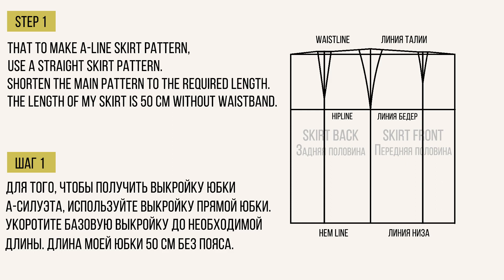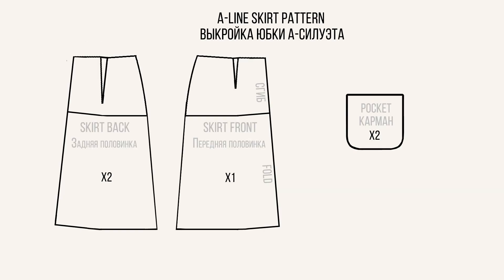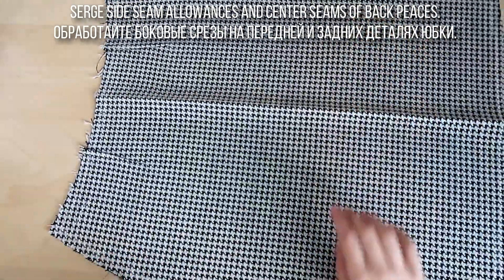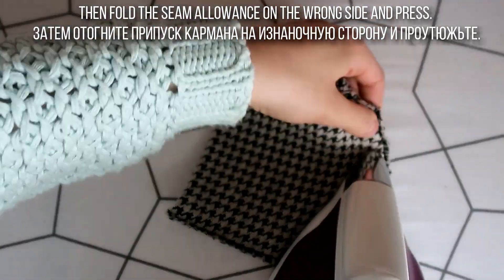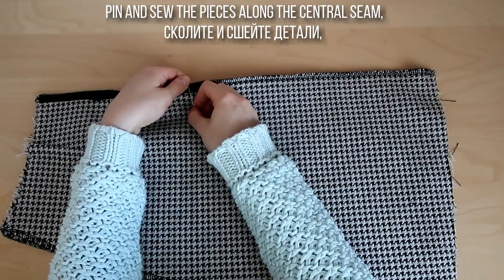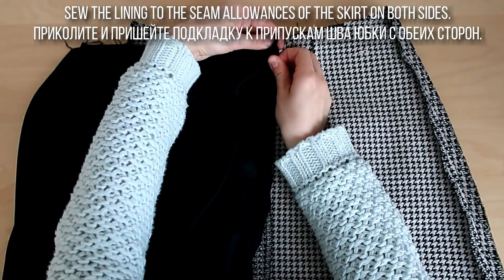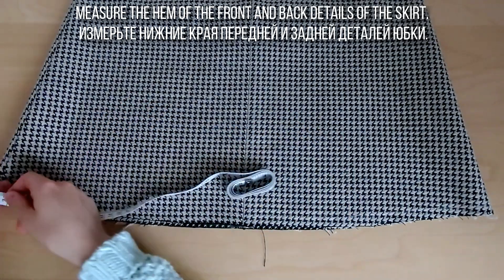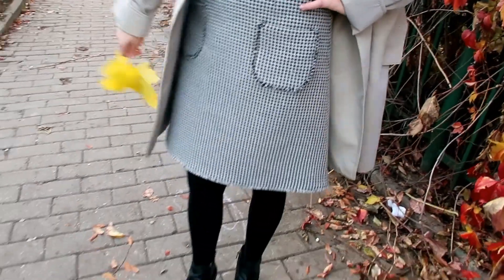DIY Chanel A-line Skirt | Шьем Юбку А-силуэта В Стиле Chanel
В этом видео я покажу как сшить юбку в стиле Chanel. In this video I will show how to sew a skirt in the style of Chanel.

⛔️ Вам понадобится:
➖ Ткань 70 cm,
➖ Подкладочная ткань,
➖ Потайная молния,
➖ Бахрома (я использовала кромку от основной ткани),
➖ 1 Пуговица,
➖ Нитки.

⛔️ You will need:
➖ Fabric 70 cm,
➖ Lining fabric,
➖ Invisible zipper,
➖ Fringe (I used the side hem from the wool fabric),
➖ 1 Button,
➖ Threads.